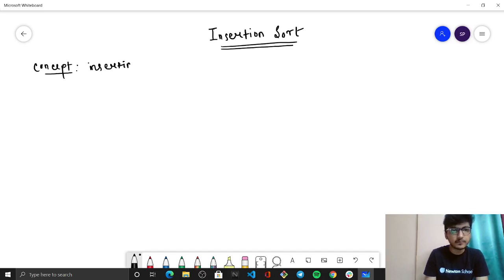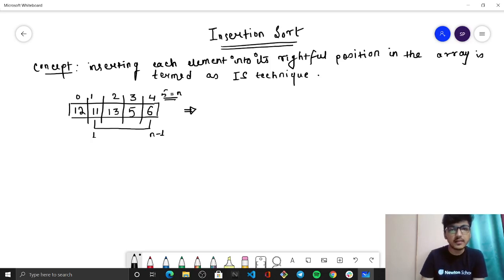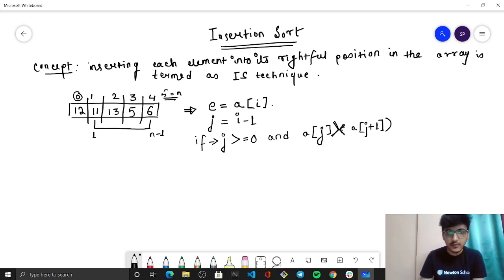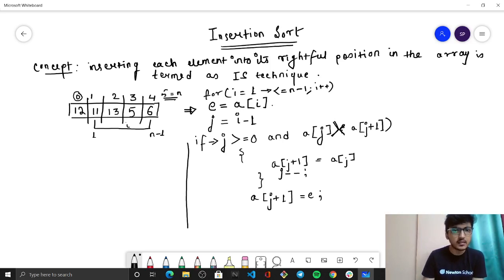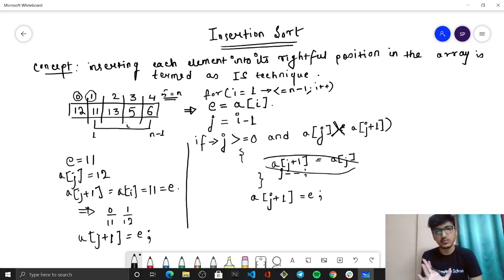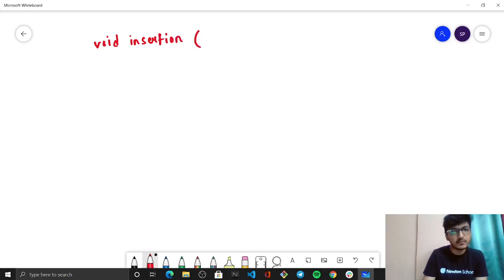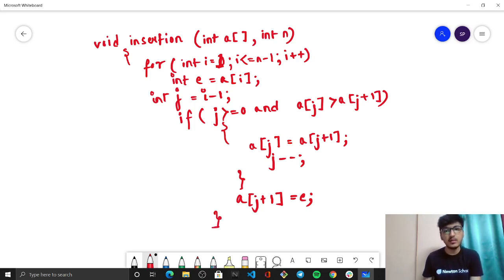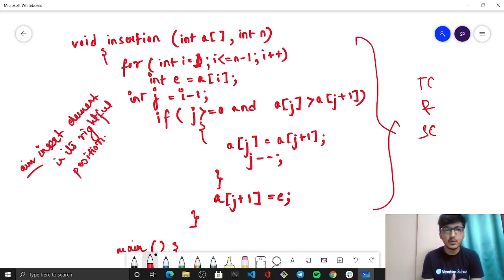Insertion Sort | DSA Complete Course | Newton School